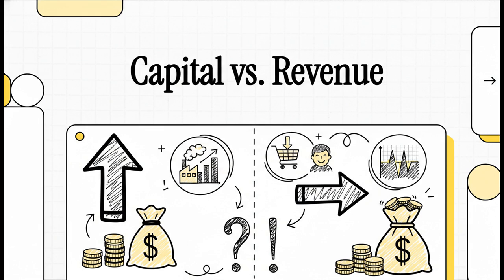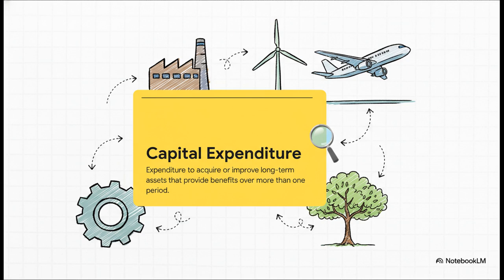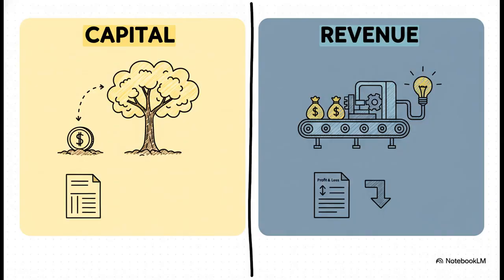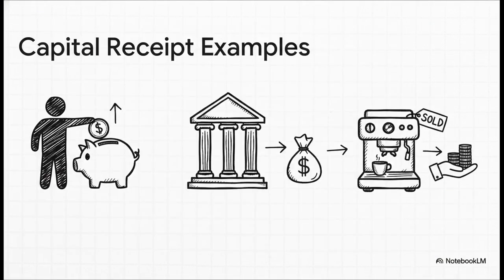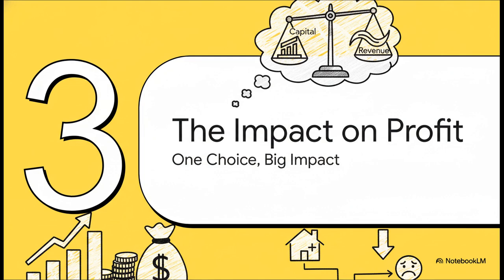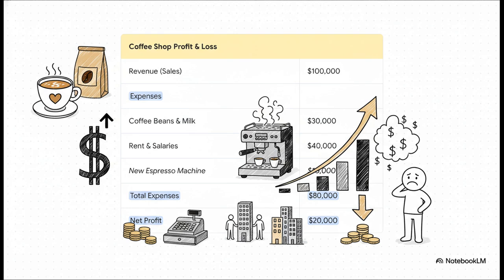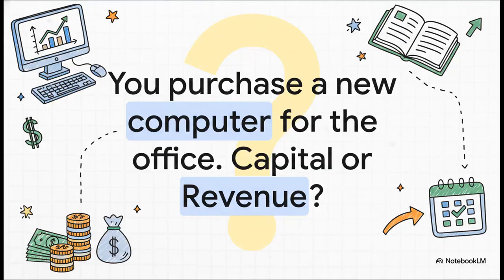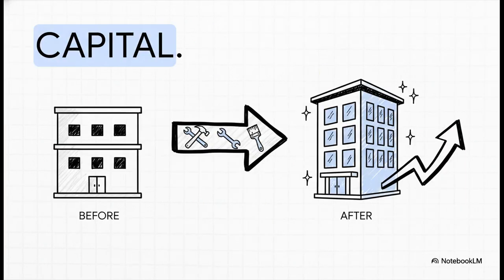Day 7 - Capital and Revenue Transactions | LAT Nepal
Day 7 - Capital and Revenue Transactions